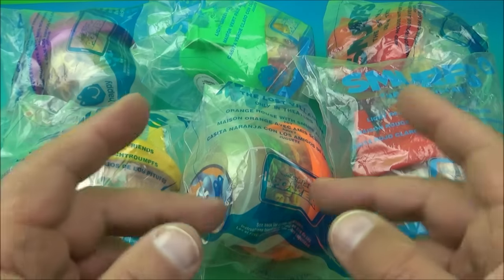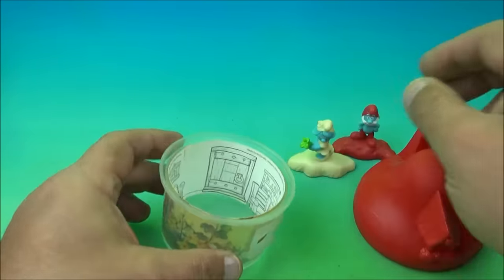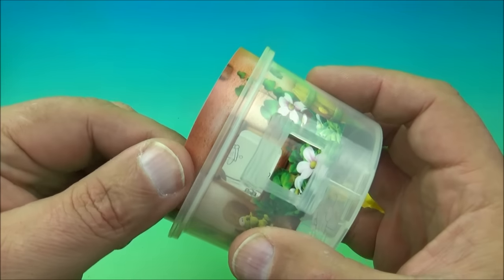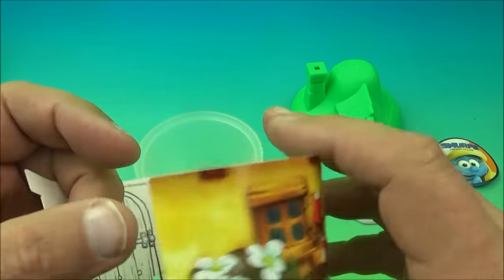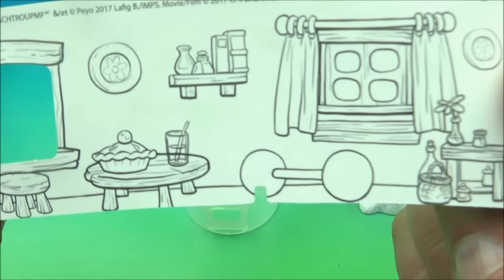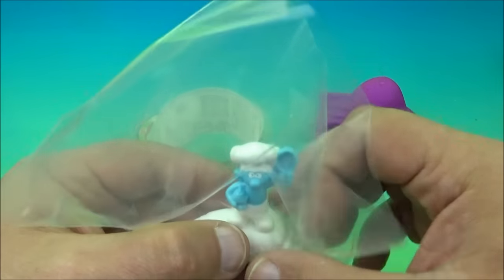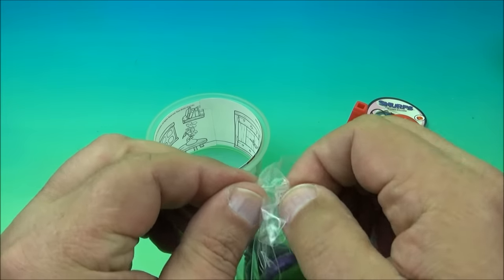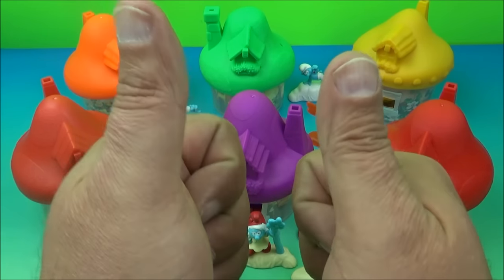2017 SMURFS THE LOST VILLAGE SET OF 6 McDONALDS HAPPY MEAL MOVIE TOYS VIDEO REVIEW